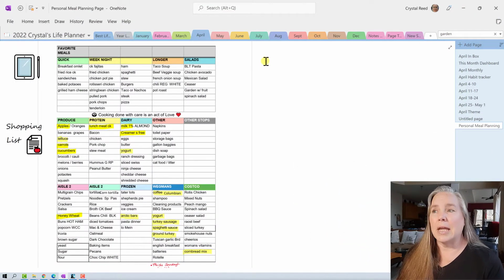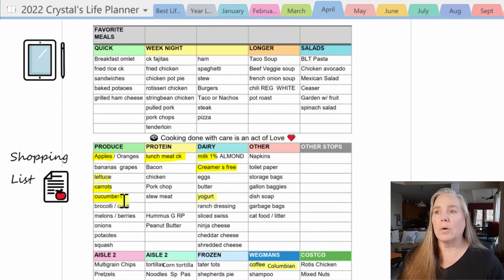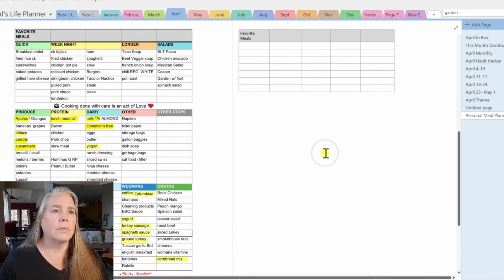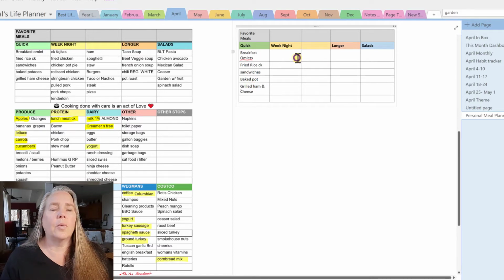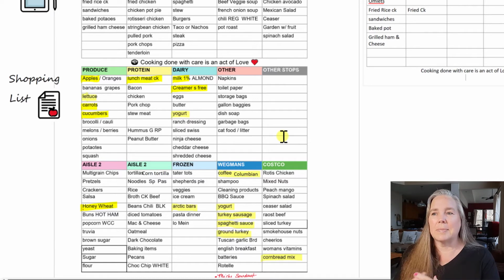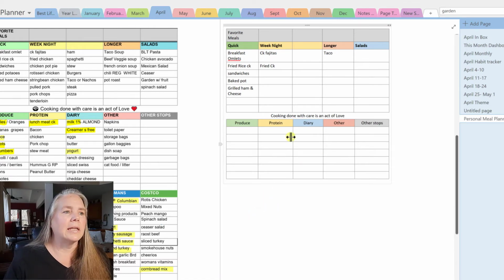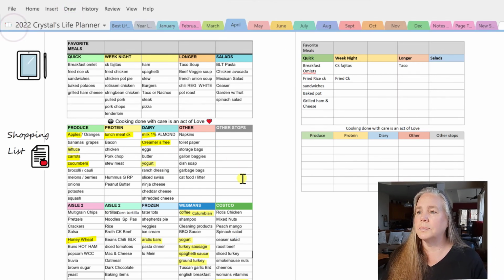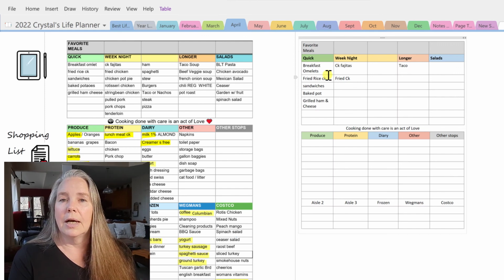Creating a meal planning table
Many of you have asked, so I will show you…how to make my meal planning page. I use the tables feature with table shading to add color. Open OneNote and follow along in the process.

I took that idea and made a digital version that I use every week. Because it is digital and part of my OneNote Life Planner, I always have it with me on my phone, iPad or computer. I can add things that I need to my list while at home meal planning and then take things off my list in the store as I am shopping. That way I never miss a thing. My meal planning and food prep have become much simpler since I started using this about 2 years ago.

Chapters
0:00 - Introduction
0:54 - meal planning page
1:30 - how the meal plan works
2:42 - creating the chart in OneNote
3:40 - inserting the table
4:20 - header row
4:30 - adjusting the table size
5:05 - table shading of cells
7:15 - Population the table cells
9:00 - adding formatted text outside of table
10:45 - adding the second table
12:45 - populating the store list
15:15 - adding more rows to a table
16:20 - How I use this meal planning page
17:20 - Conclusion

Production Music:
Ibiza Dream - Chris Haugen